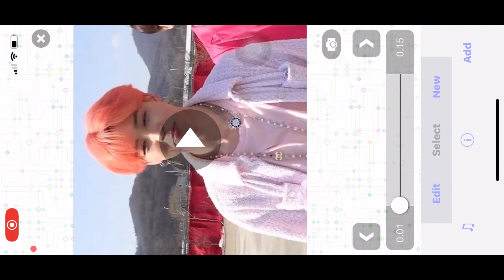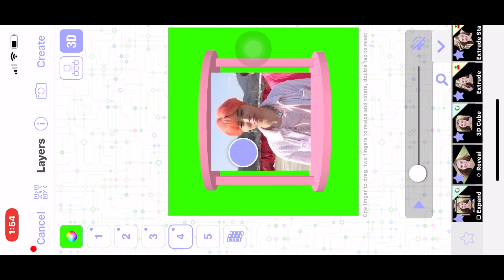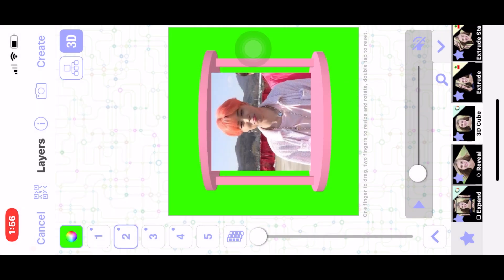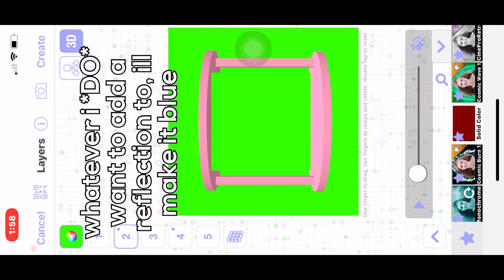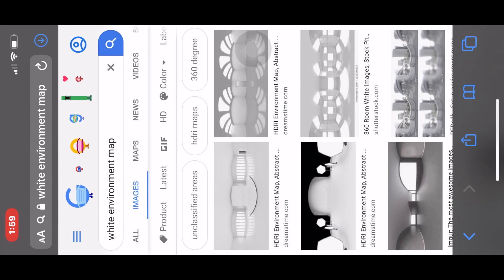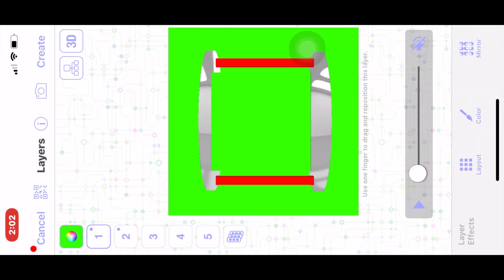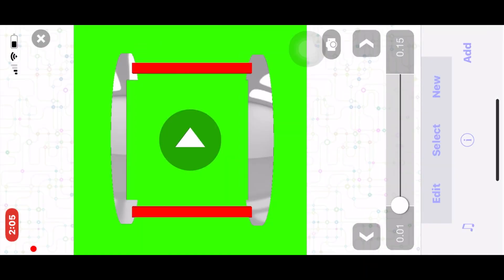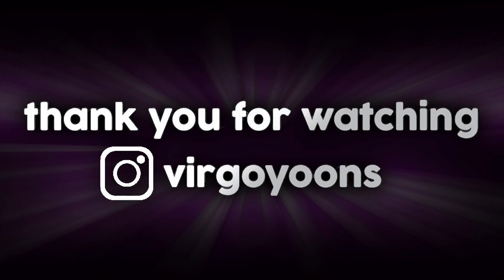HOW TO ADD A REFLECTION | VIDEOSTAR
in this video, i teach you how you can add a reflection to your edits. you can use this on 3D towers, 3D rooms, and more. i hope this helps, thank you for watching ♡

♫ intro: seesaw by yoongi (slowed & reverb)
♫ serendipity by jimin (lofi ver.)